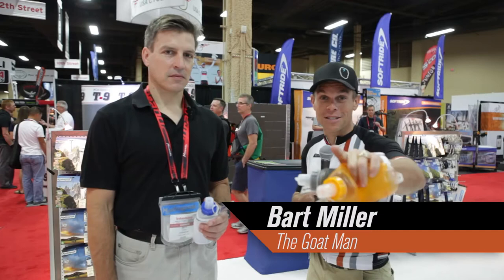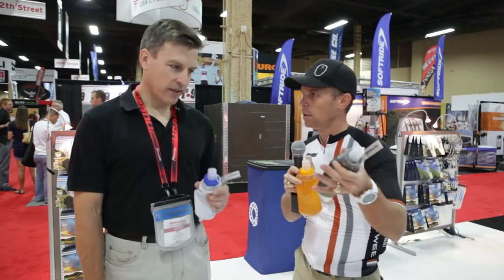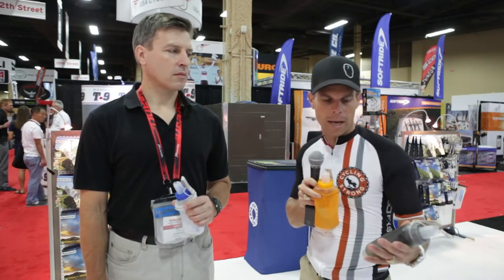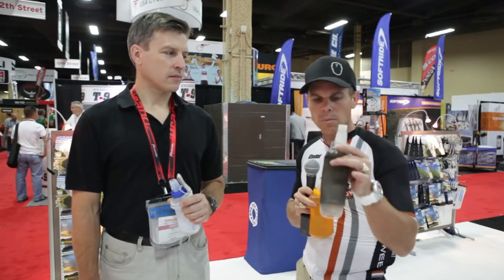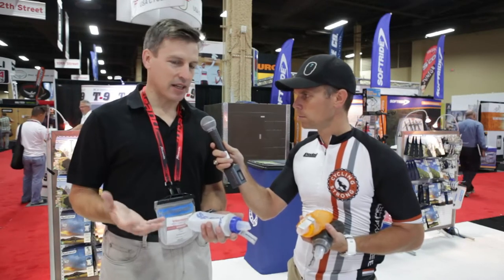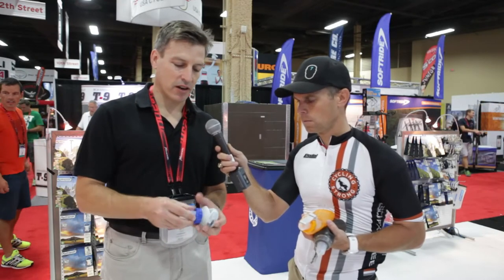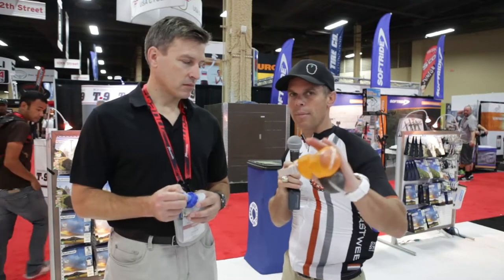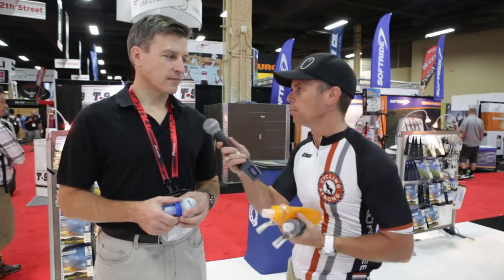Interbike 2014 - Hydrapak